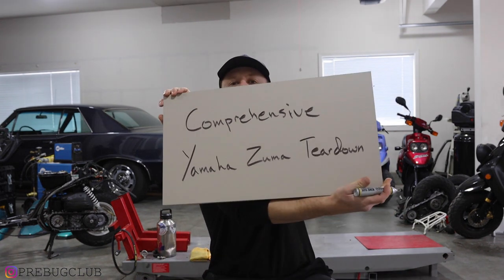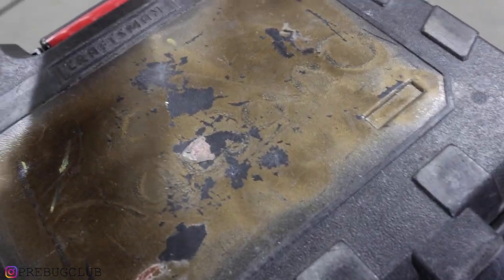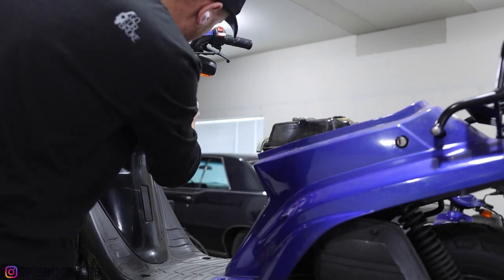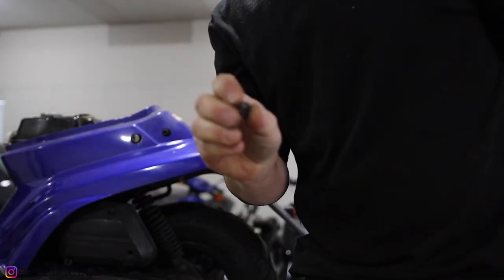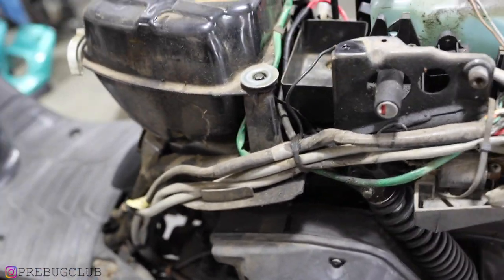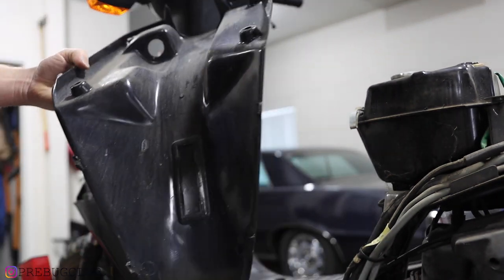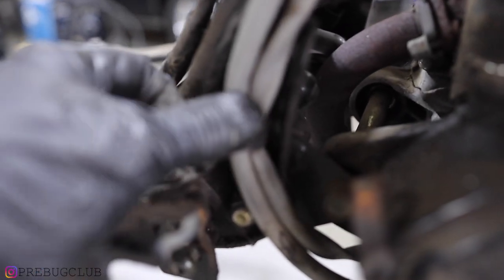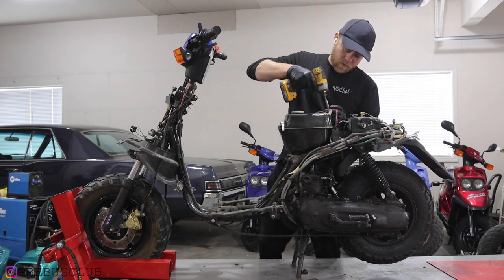1989-2001 Yamaha Zuma Prebug Comprehensive Teardown & Assembly. BWS. MBK Booster.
This video may not be helpful for most people.  In the future years I hope any new owners of a prebug can scrub through parts of this video to get familiarized with their new scooter.  There are tons of videos online for carb jetting/tuning, CVT tuning, BBK, exhaust ect.  Check out ScooterSwapShop, Mopboyz and other prominent people in the community.